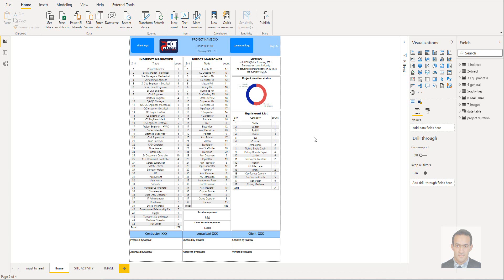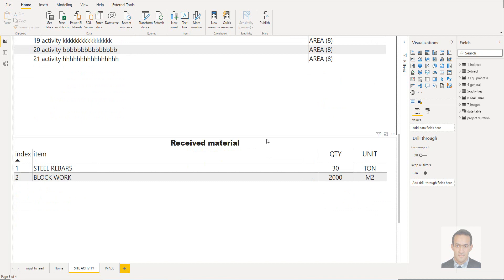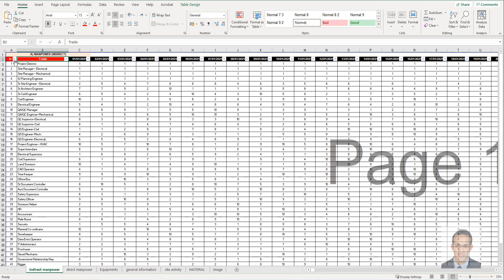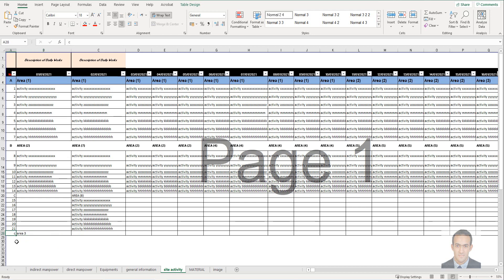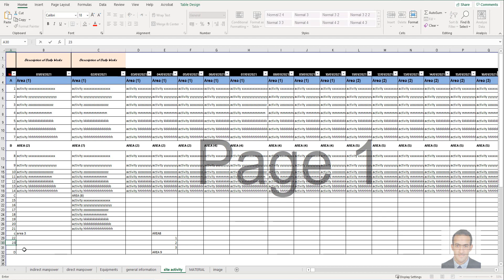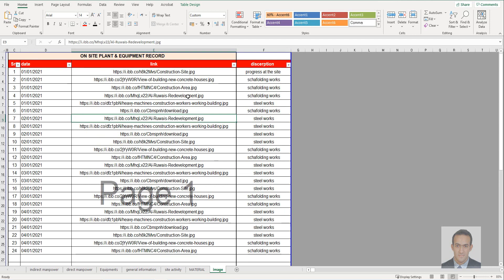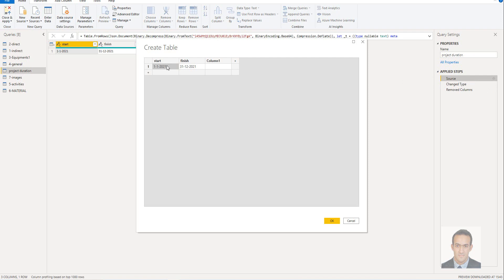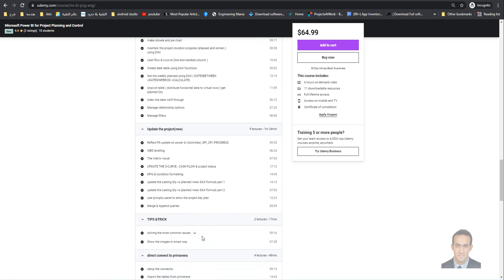construction daily report in power bi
this video explains how to use the daily report created by us.